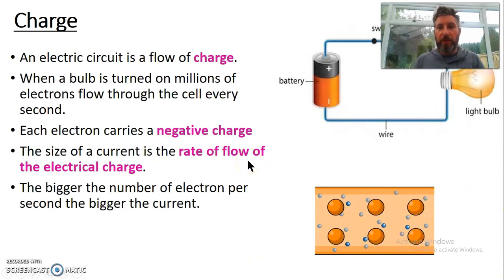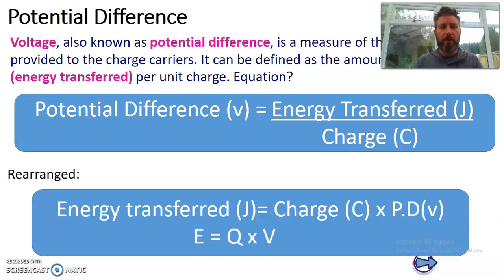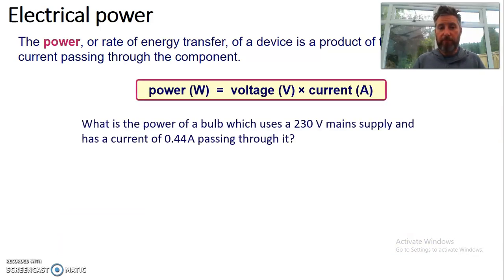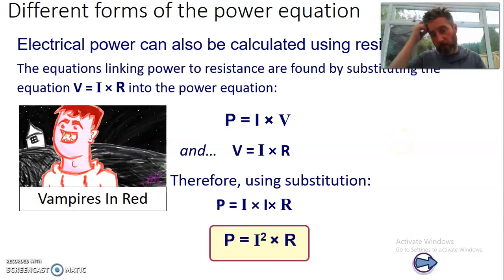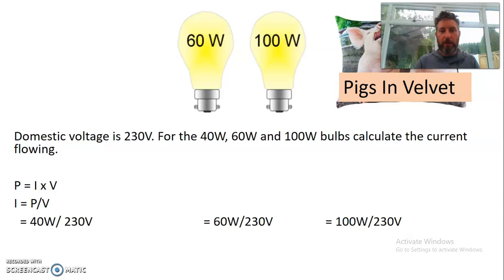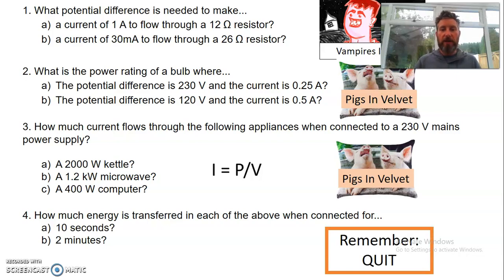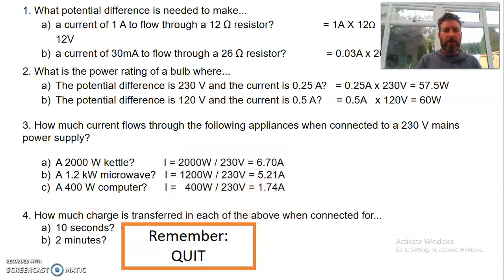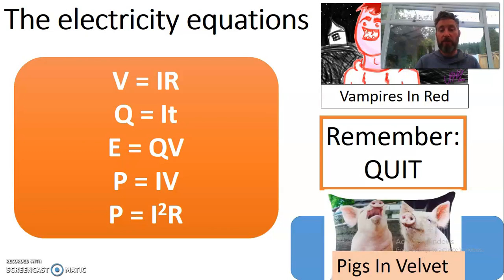Energy in circuits equations